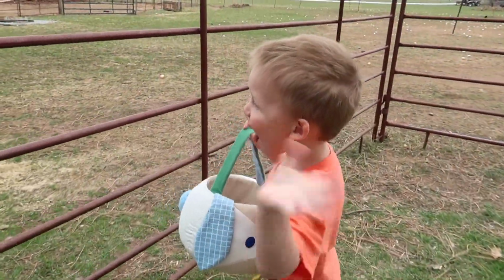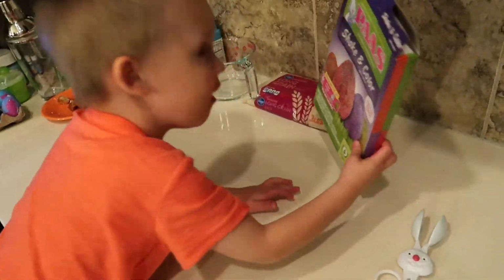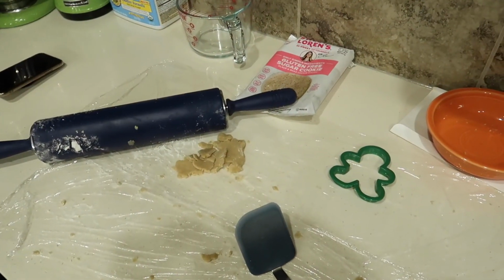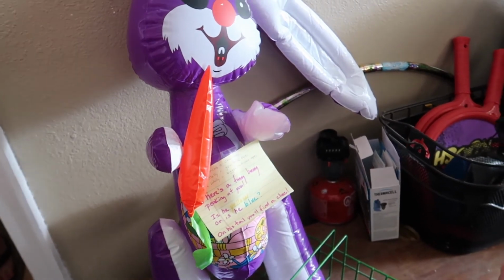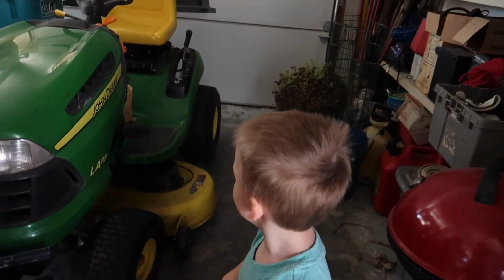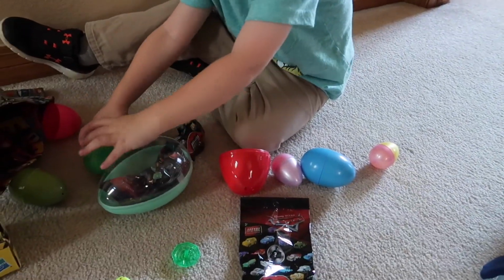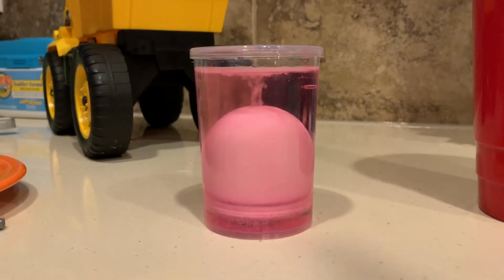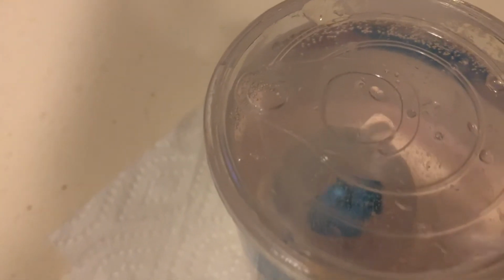Lots of Easter Eggs and Secret Easter Bunny Tricks!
We had such a fun easter! Wally loved visiting the Zippity Zoo Barnyard in Loveland for an Easter Egg hunt and the Easter Bunny was very kind to him this year with lots of easter treats and secret easter egg hunts!